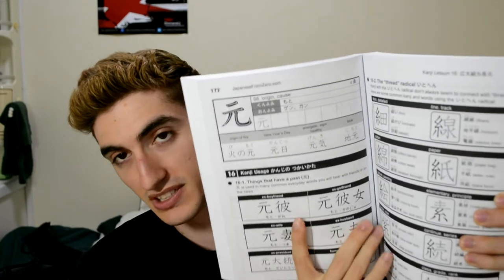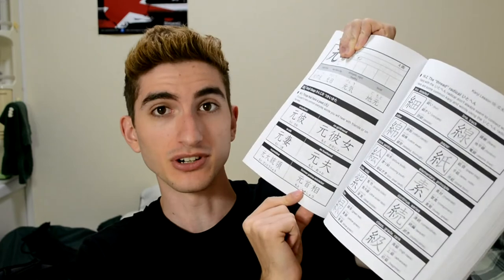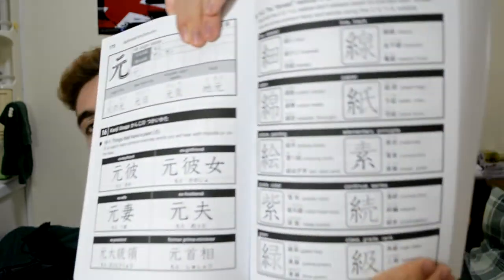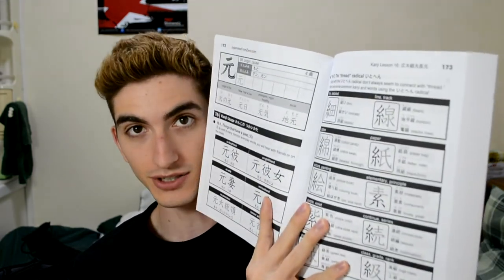Kanji From Zero! Review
In this video, I review the "Kanji From Zero!" textbook written by George Trombley. This book is designed for beginners and self-studiers in Japanese who want to learn kanji. The book uses the first 240 educational kanji taught in 1st and 2nd grade in typical Japanese elementary schools. There are plenty of activities, example words, games, culture points, usage notes, and more.